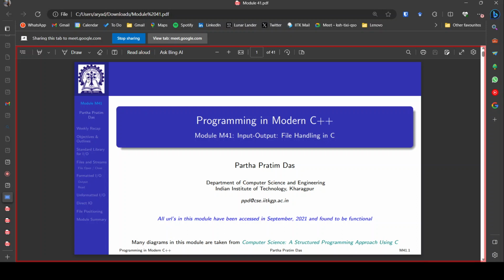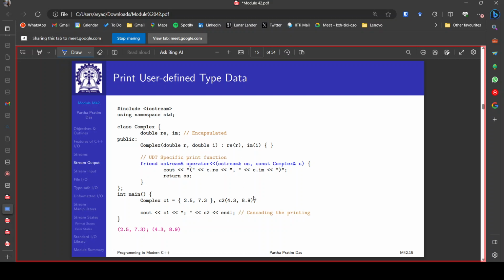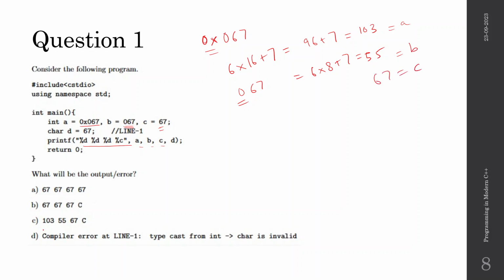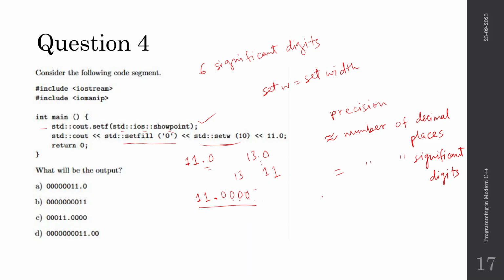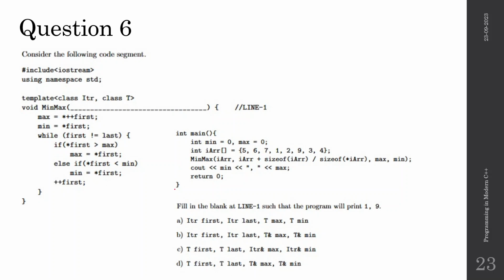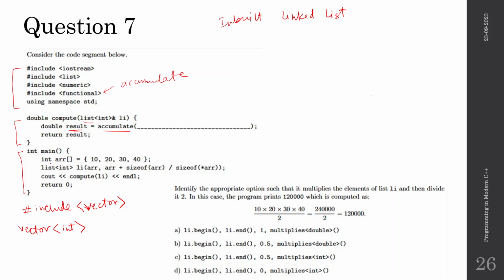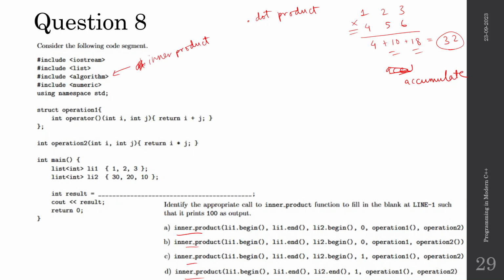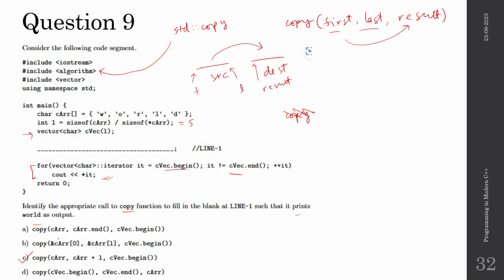NPTEL Course on Programming in Modern C++ | Week 9 Interactive Session